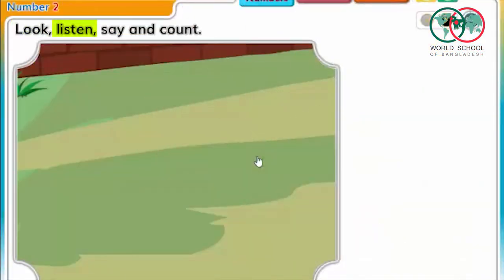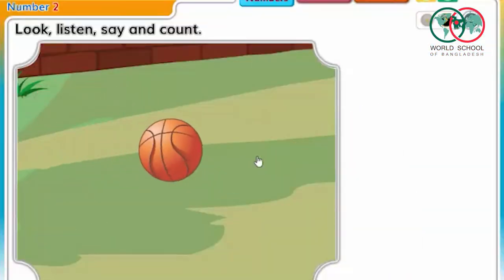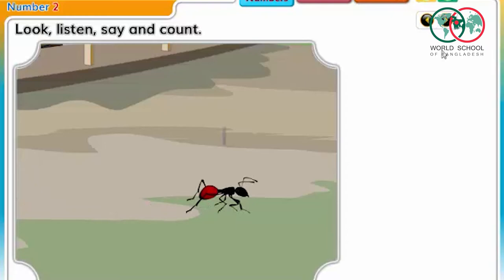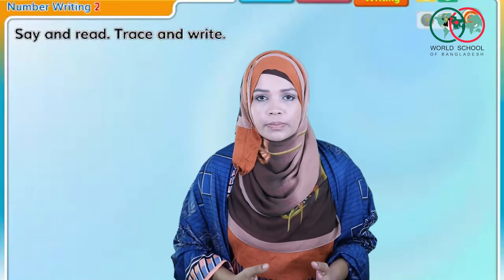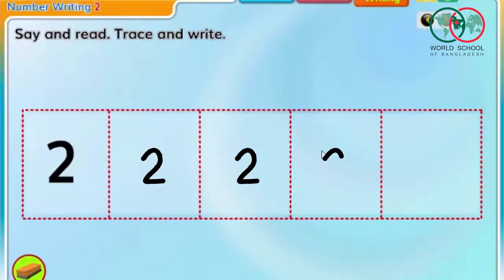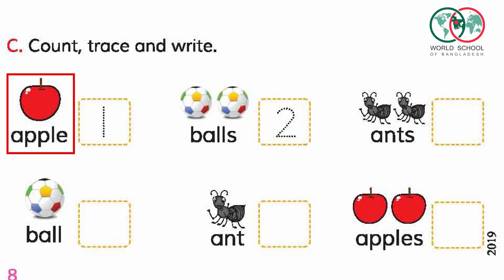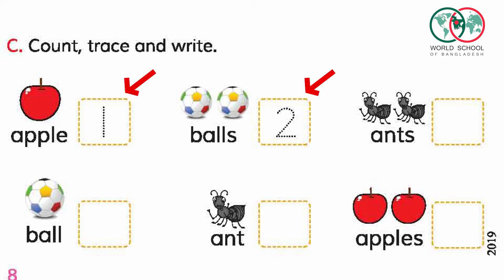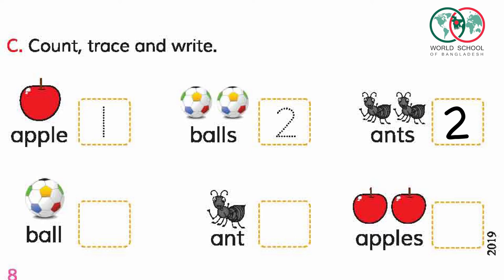8) Class 1 English: Unit 4 Lesson 4-6 Alphabets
Class 1 English:
Unit 4 Lesson 4-6 Alphabets

Instructor Name: Safia Sajida

This is the eighth video of the series: Class 1 English [প্রথম শ্রেণী ইংরেজি]

Class videos of this series are for the students of Grade 1 following the National Curriculum and Textbook Board (NCTB). These lessons have been created to fulfill the needs of both the English version and the Bengali version students of class one. These are being uploaded on behalf of the World School of Bangladesh (WSB).

World School of Bangladesh is a free online schooling platform. It is committed to creating content for primary school and high school lessons for both versions of NCTB. It also puts particular emphasis on providing videos for learning English, which is applicable for students of any age.